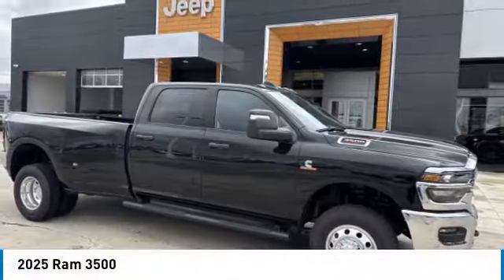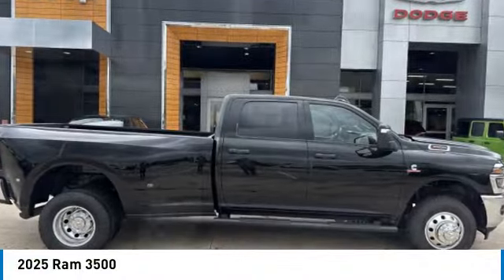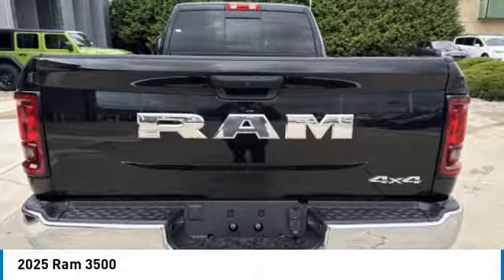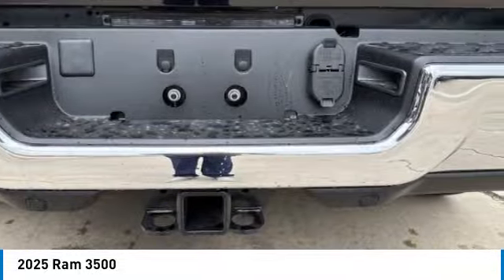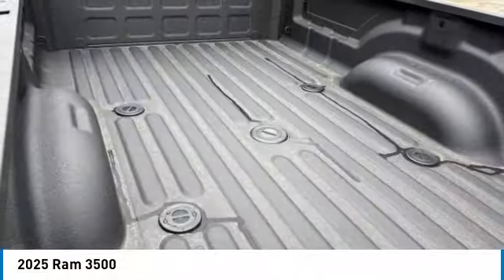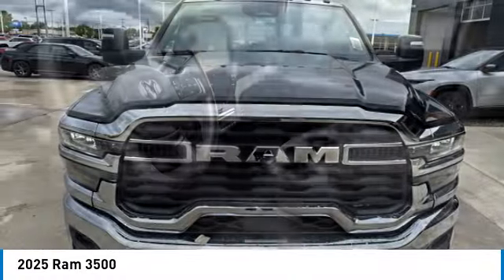2025 Ram 3500 716500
2025 RAM 3500 Anderson, IN
Stock# 716500

Ed Martin Chrysler Dodge Jeep Ram
2109 E. 53rd St

BEDLINER, SPRAY-IN BED LINER, DIESEL, BACK-UP CAMERA, DUALLY, TOW PACKAGE, 4X4, NAVIGATION, BLUETOOTH, MP3 Player, POWER SLIDING WINDOWS, KEYLESS ENTRY, SAT RADIO, LED HEADLIGHTS, ALLOY WHEELS.